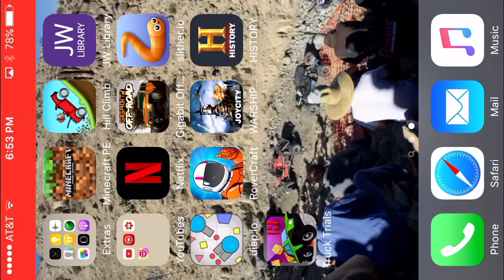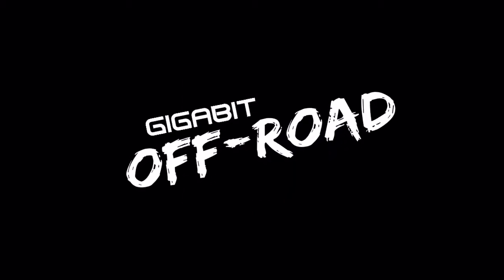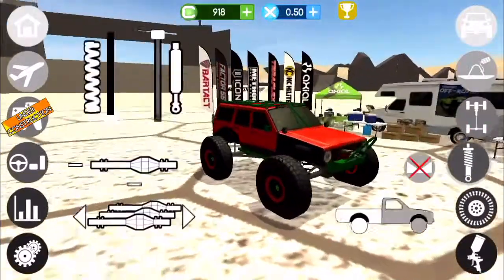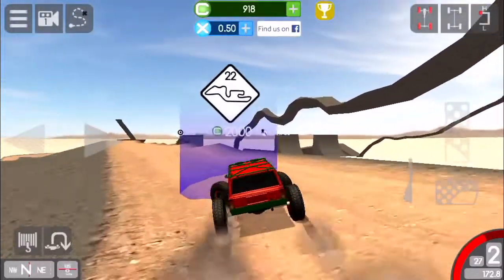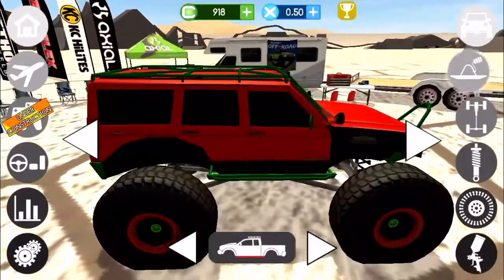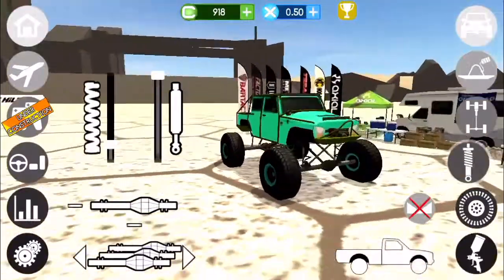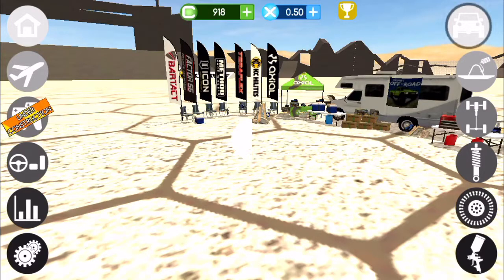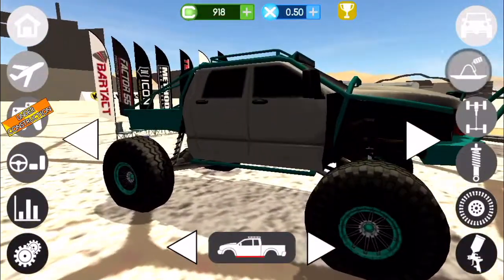Gigabit off-road-all of my trucks update